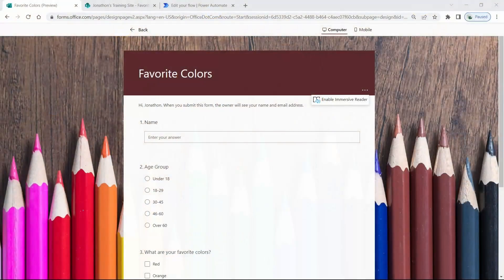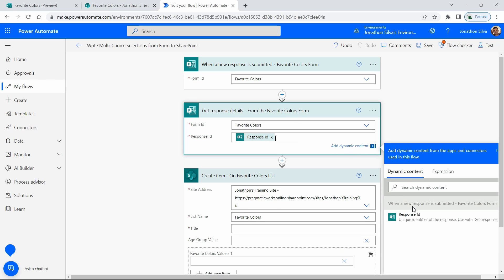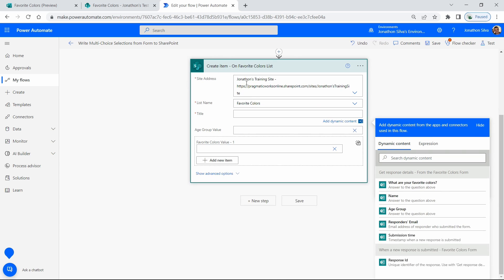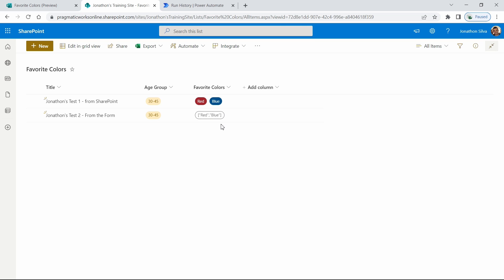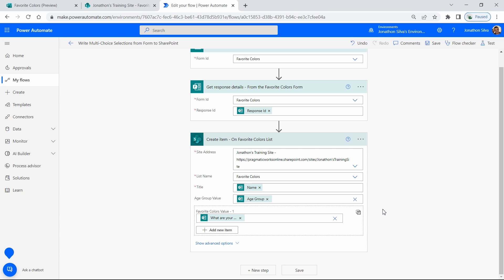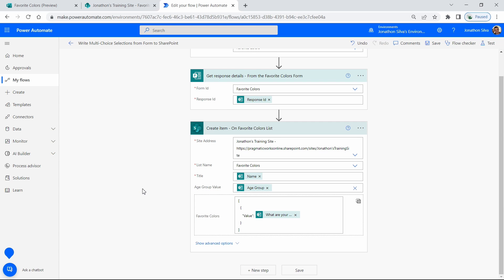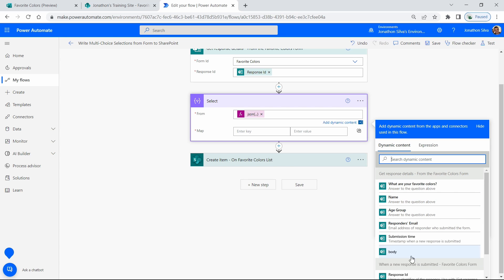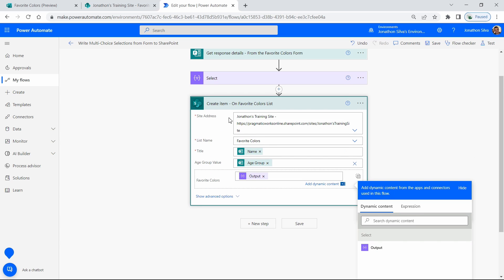Power Automate Tutorial: Entering Multi-Choice Responses from Microsoft Forms to SharePoint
In this video Jonathon explains how to take multi-select responses on a Microsoft Form to properly appear on a SharePoint list.  Take note of how he uses the Select data operation to shape the JSON to appear properly within the Create Item on a SharePoint list action for Power Automate.